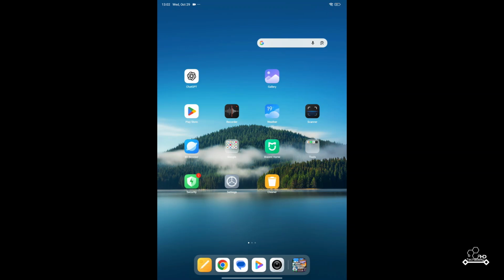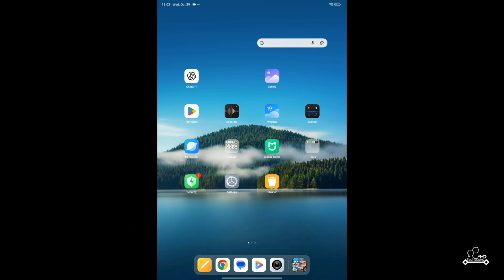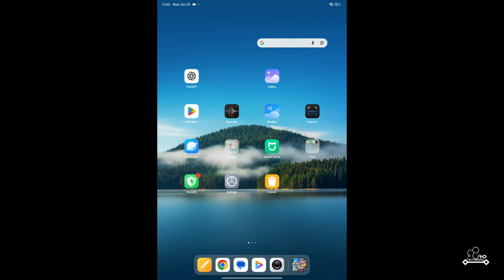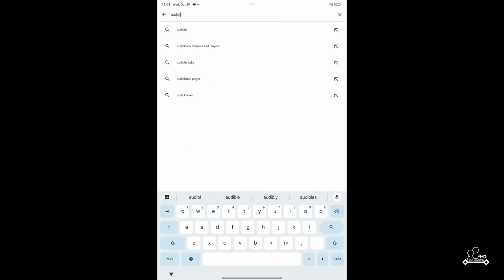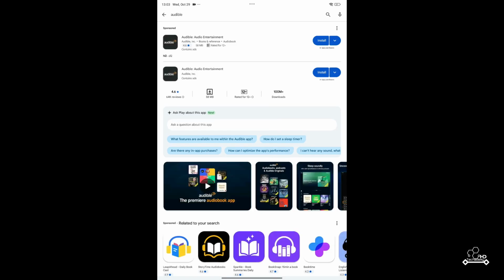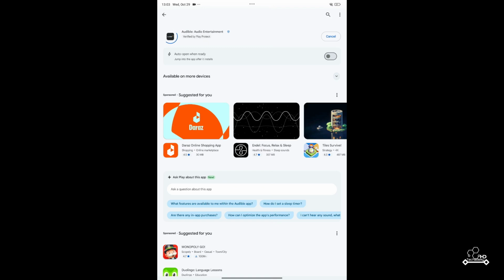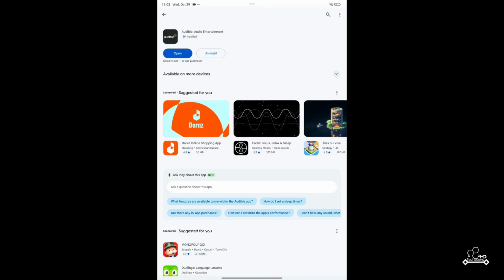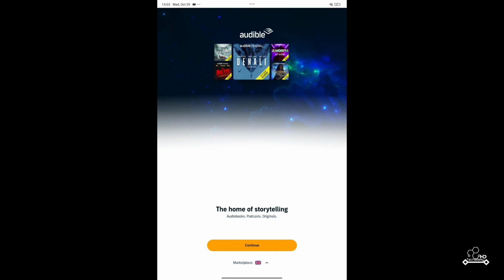How to Download and Install Audible on Android Tablet | 2025 Step-by-Step Tutorial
Learn how to download and install the Audible app on your Android tablet quickly and safely! In this step-by-step tutorial, I’ll show you the official method using Google Play Store, how to sign in, and tips to get started listening to your favorite audiobooks.